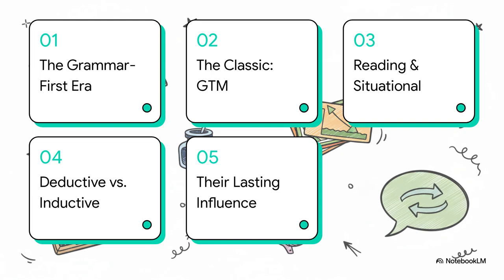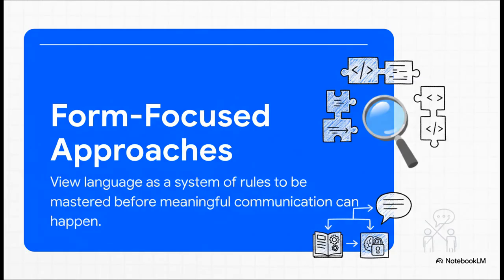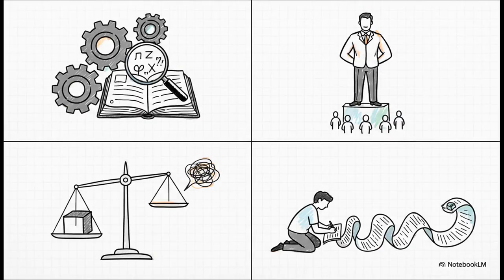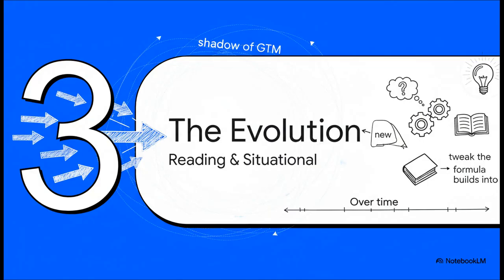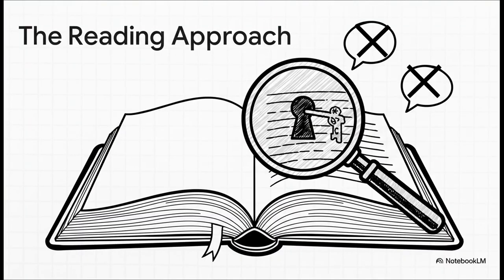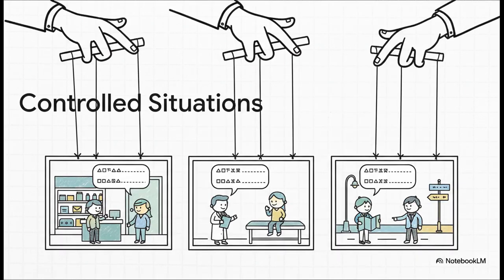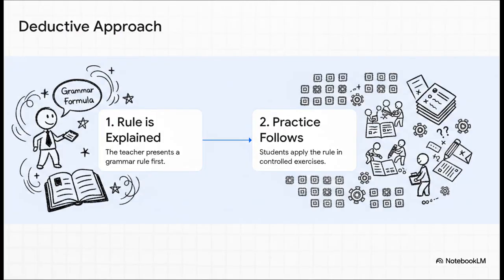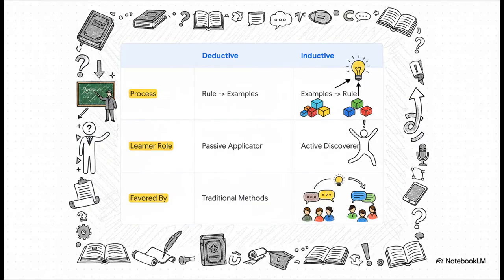The Foundation Builders-GTM & More